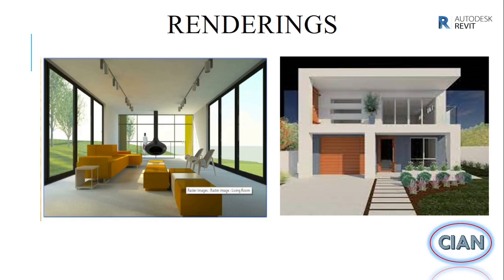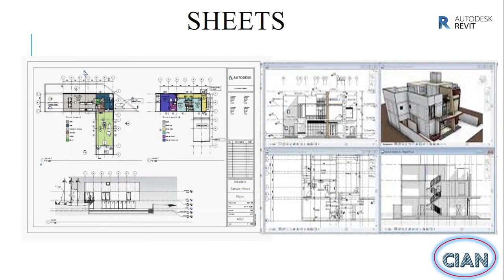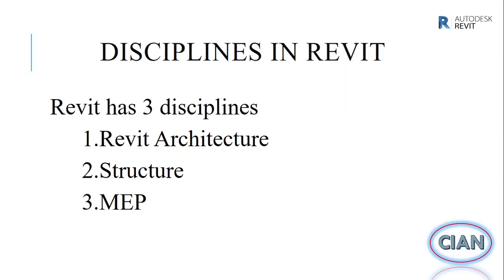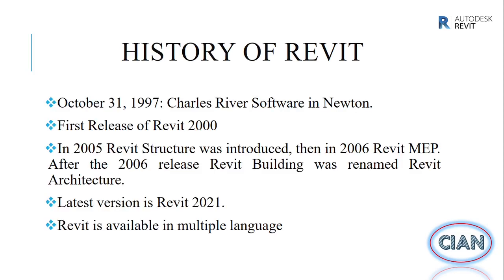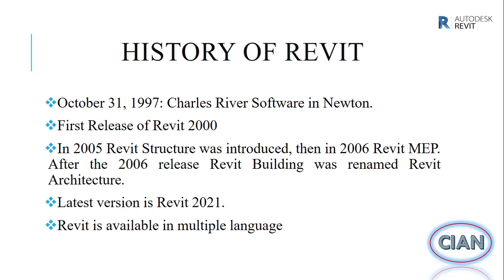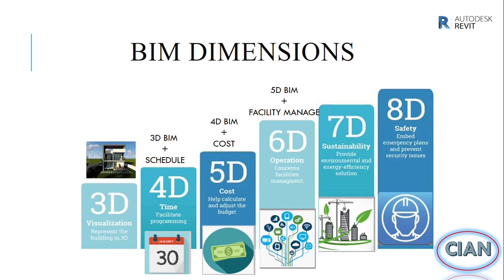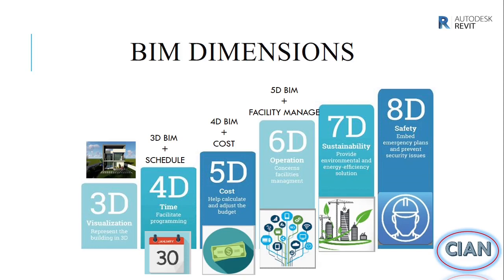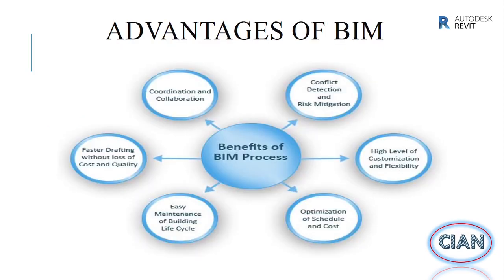Introduction to Revit Architecture & BIM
This video comprises of introduction to Revit Architecture  & BIM (Building Information Modeling)